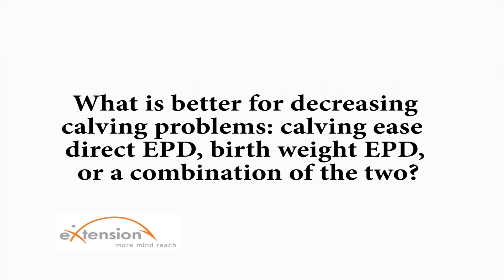Which EPD is better for decreasing calving problems?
Dr. Darrh Bullock of the University of Kentucky discusses which EPD to use to decrease calving problems in your herd.

Music from Royaltyfreemusic.com